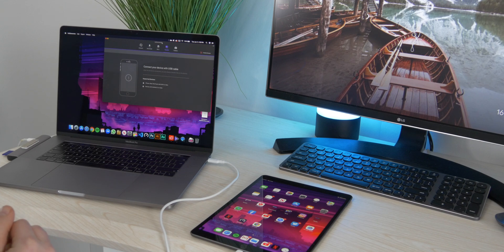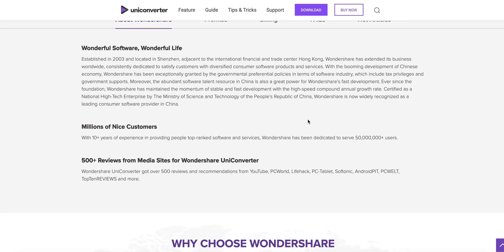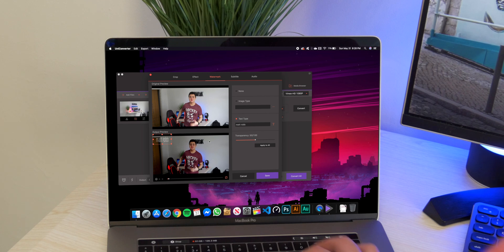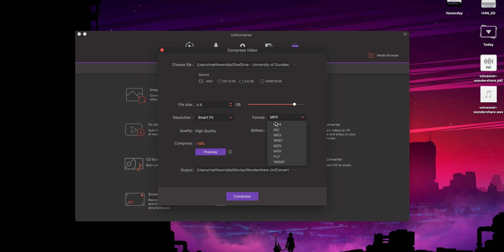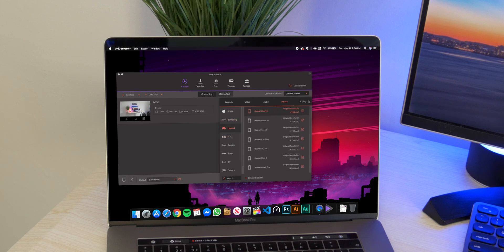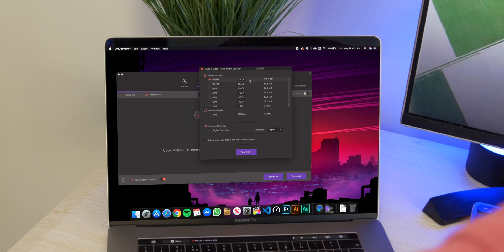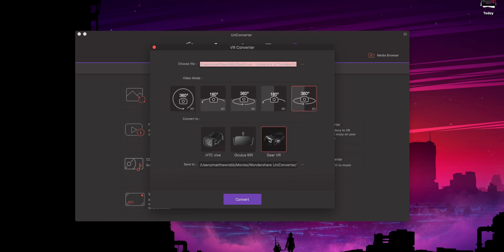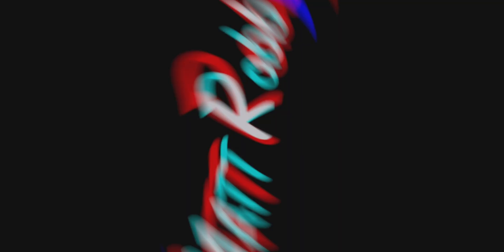Wondershare UniConverter | BEST File Converter/Compressor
If you find yourself having the wrong file formats to upload to certain websites or your file size is too big then give UniConverter a try by Wondershare. It's a great file compressor and converter with many more features packed under the hood. In this video, I just go over some of the features it has to offer, pricing, and my opinion on the software overall. This software lets you download videos from youtube at native 4k and also convert to mp3 files for music downloading. It allows for video to be exported for many different formats and even can be exported to VR video output which is compatible with select VR headsets.